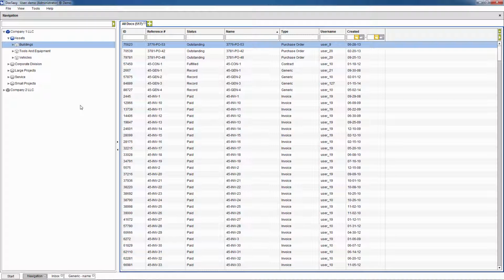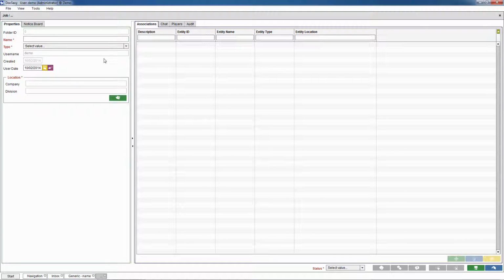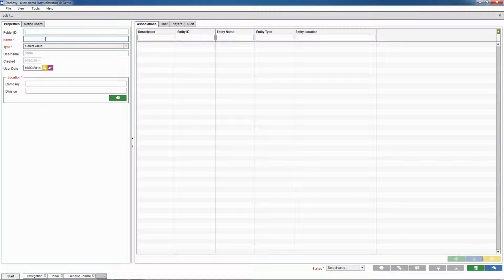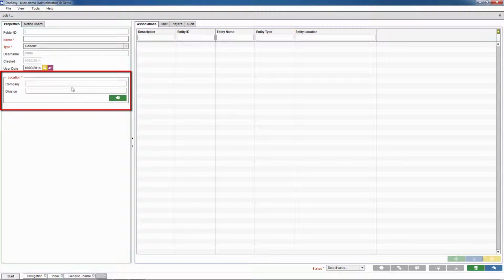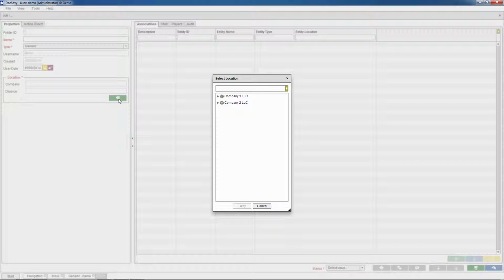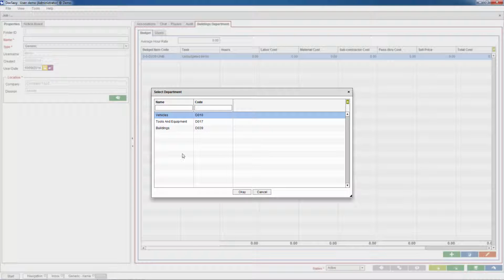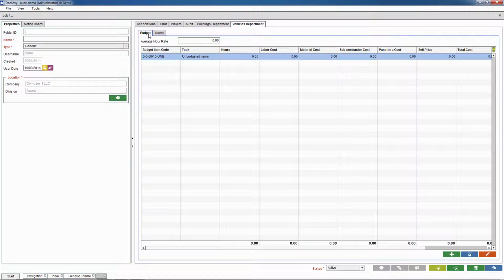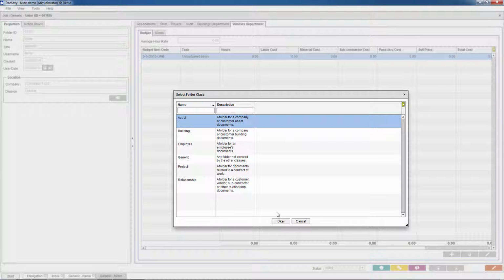How to Create a Folder in DocSavy